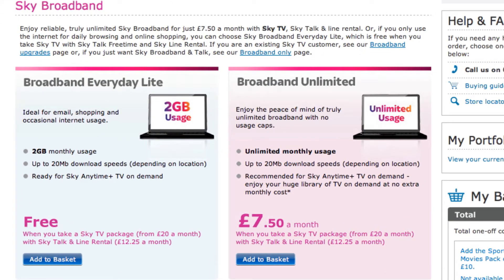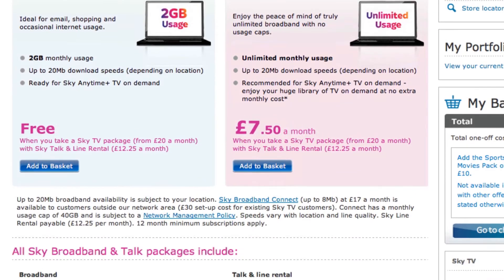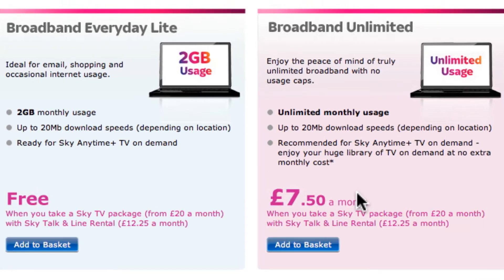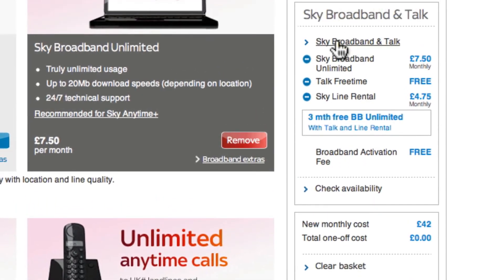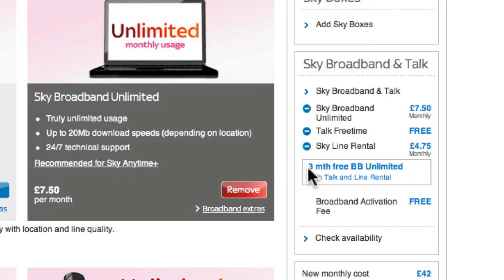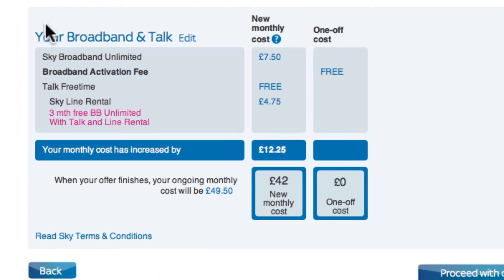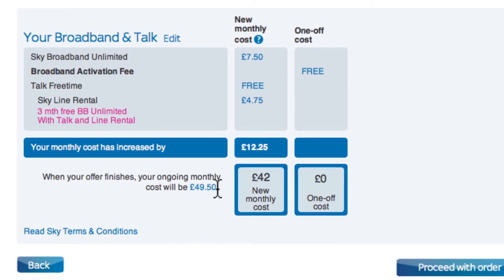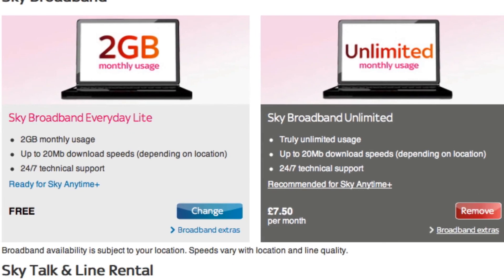Sky Broadband | Misleading Info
In my efforts to look for cheaper Broadband I researched Sky and I discovered that all their website was very misleading and could confuse people when buying their Broadband.  It was not crystal clear and looks like you are getting a better deal then you are actually getting.  Hopefully they will amend their website soon, but in the meantime check out what they are actually charging.